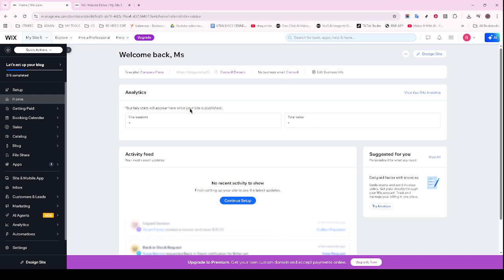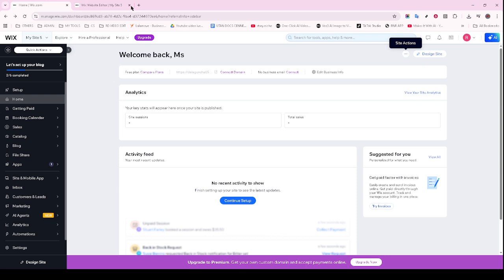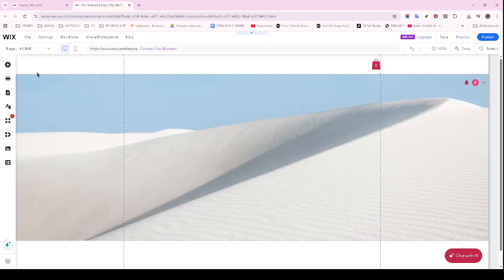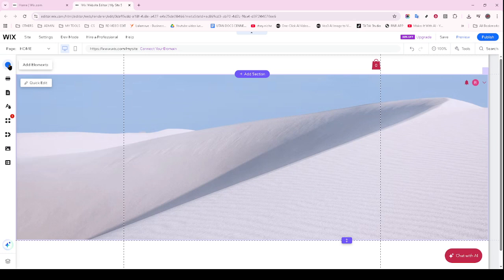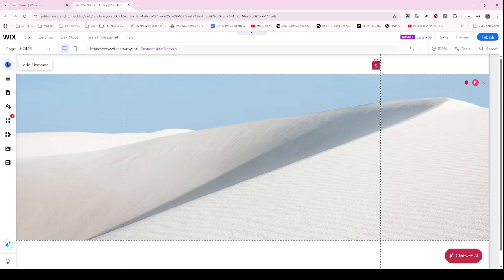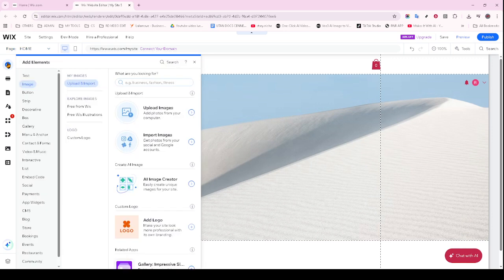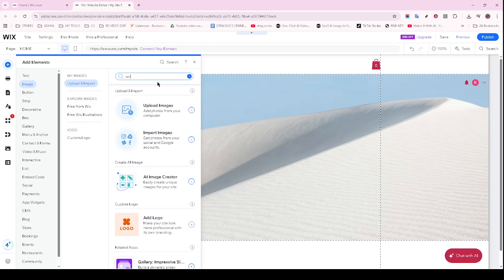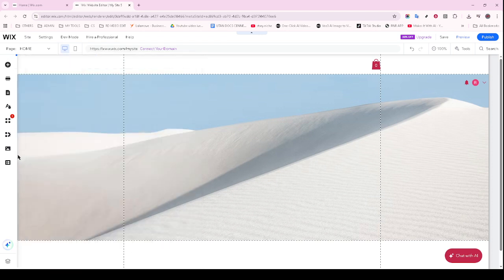How To Create Vertical Menu In Wix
Want a sleek vertical sidebar menu on your Wix website? 🚀 This tutorial shows you how to create a vertical menu in Wix — perfect for modern web designs, portfolios, or business sites!

With Wix Editor and Wix Studio, you can easily customize your navigation layout to match your site’s design. In this step-by-step guide, you’ll learn how to:
✔️ Add and design a vertical menu in Wix
✔️ Customize menu styles, fonts, and hover effects
✔️ Link pages, anchors, and external URLs
✔️ Make your vertical menu responsive for mobile

Give your site a clean, professional look and make navigation easier for visitors!